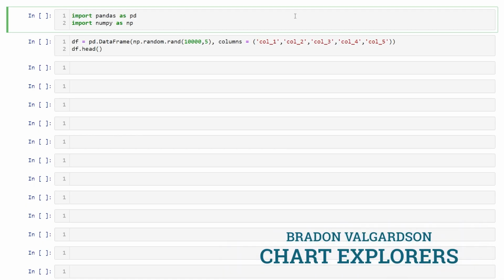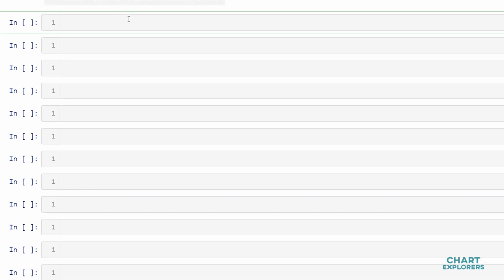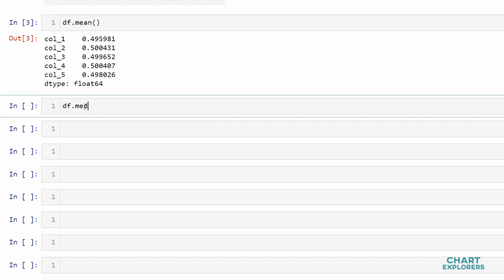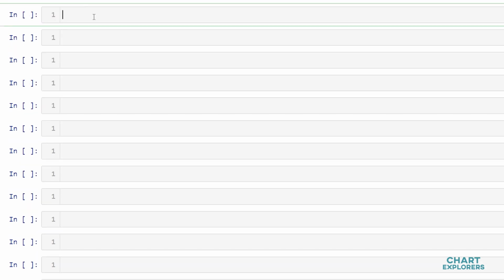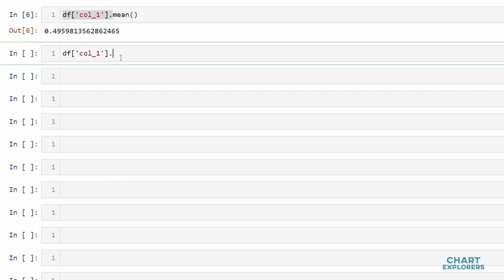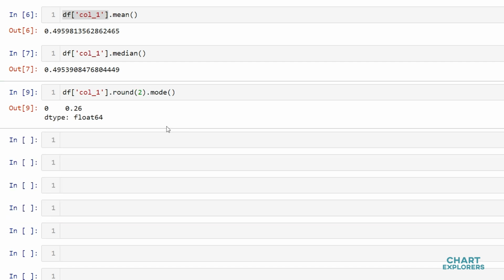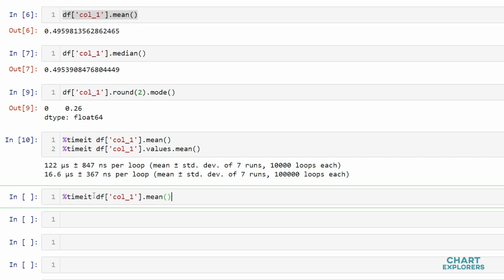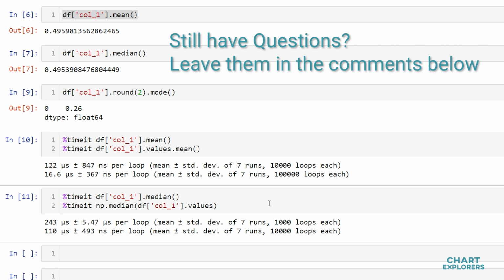Calculate the mean, median, and mode in pandas Python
In this video we go over how to calculate  the measures of central tendency (i.e., mean, median, and mode) for an entire DataFrame and a Series.

We also discuss some optimization techniques to improve the speed of your calculation.

0:00 Intro
0:17 Data
0:39 Mean for DF
1:00 Median for DF
1:07 Mode for DF
1:24 For Single Column
2:00 Optimization